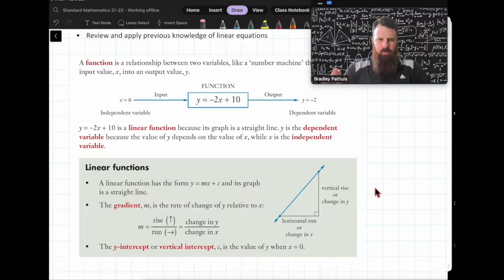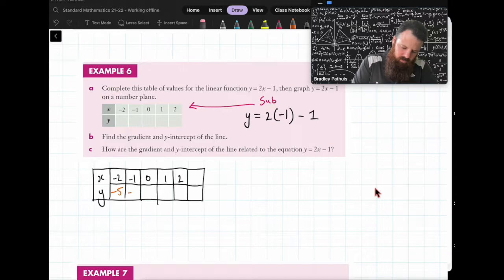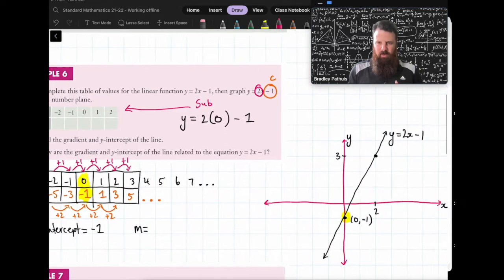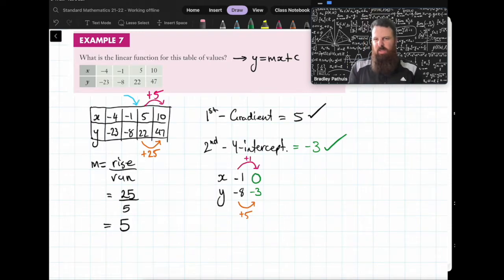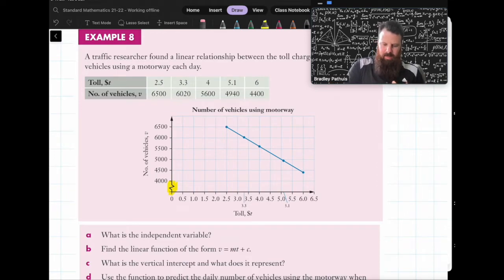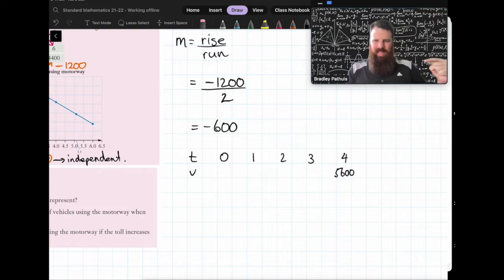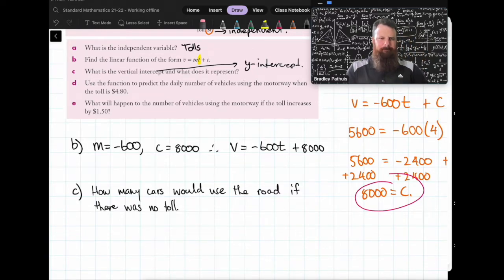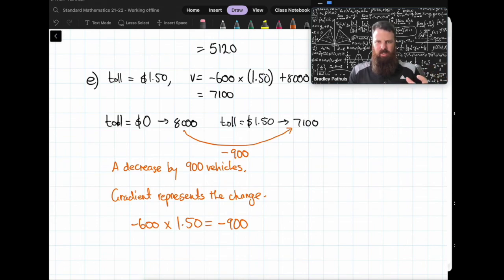Year 12 linear functions, with specific examples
0:00 Intro
2:29 Example 6
7:25 Example 7
12:35 Example 8